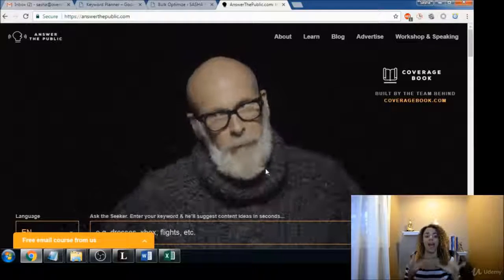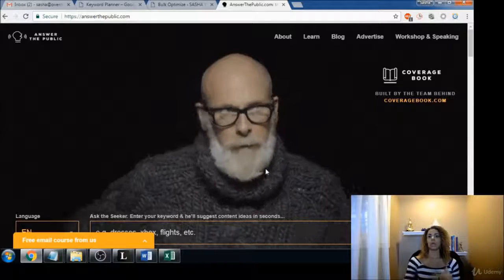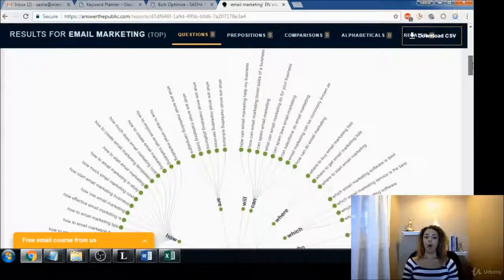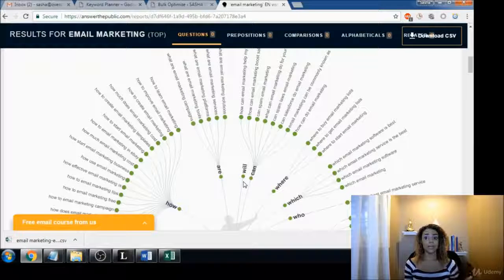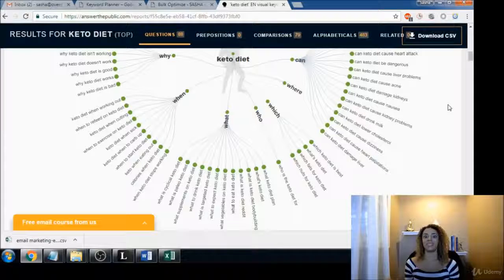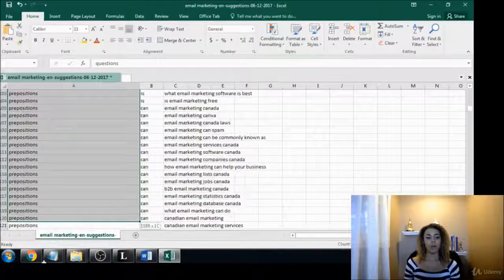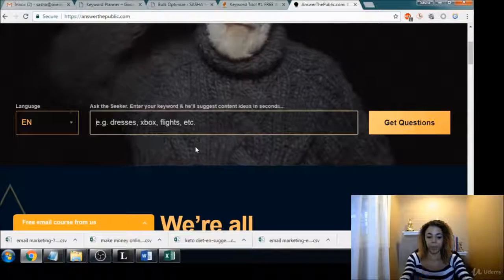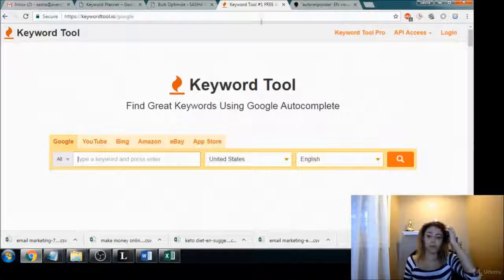The Best Place to Find Prospect Question Keywords